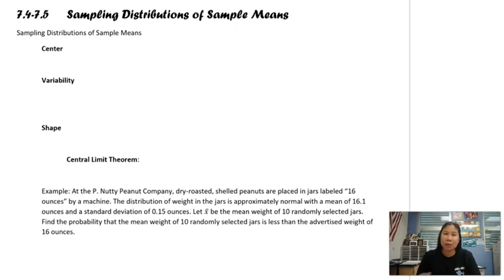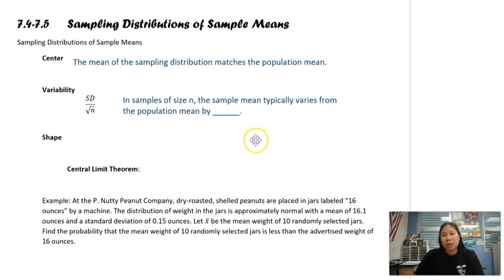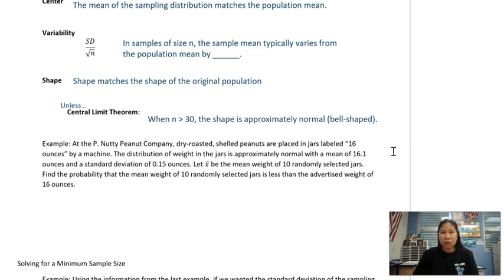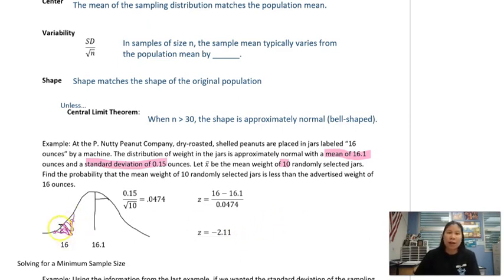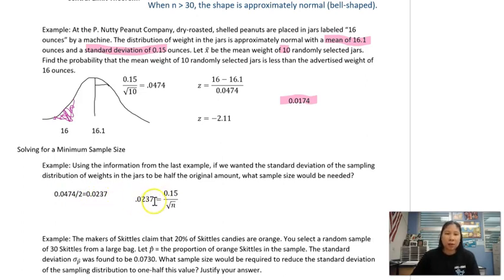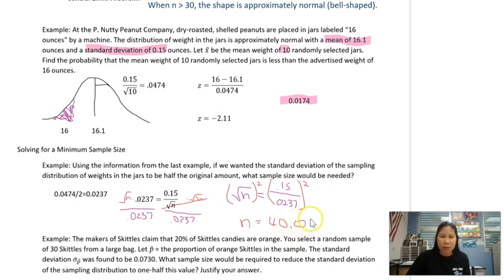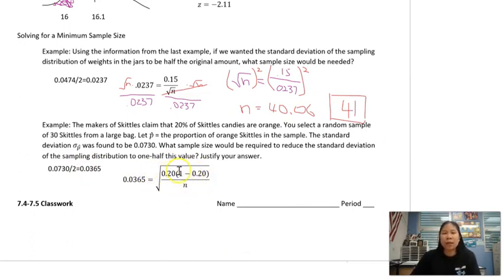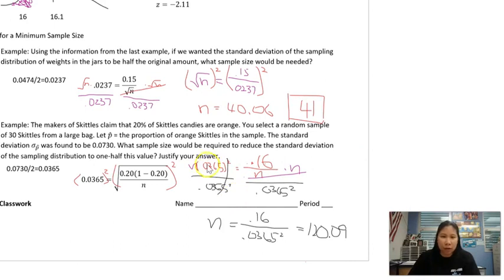HStat 7.4-7.5 Sampling Distributions of Sample Means